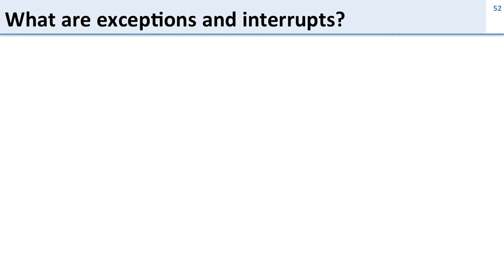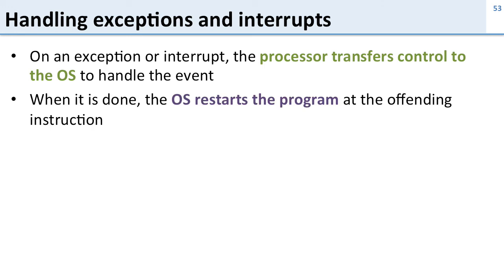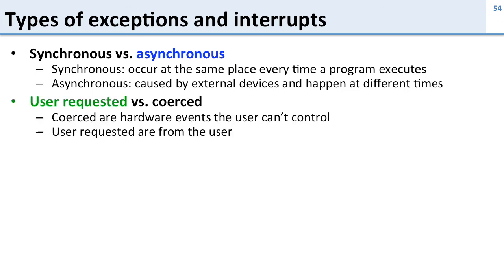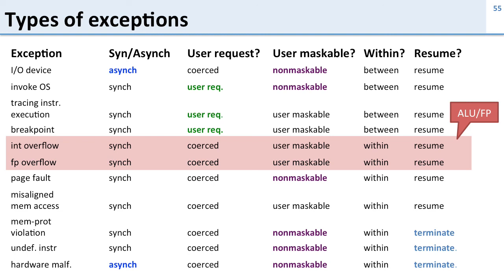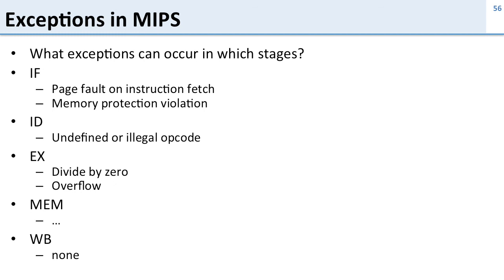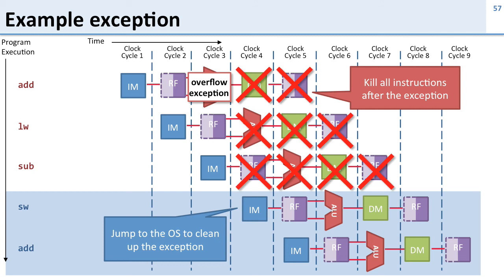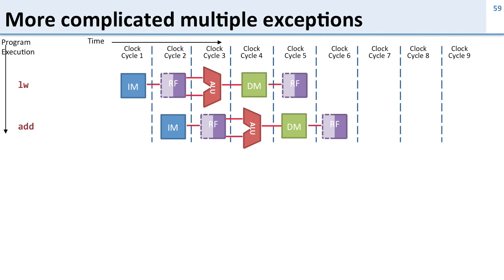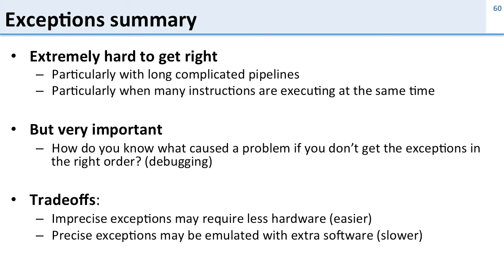L9 6 exceptions interrupts